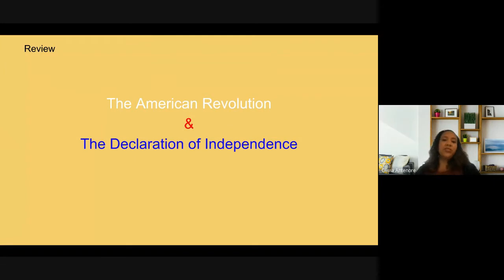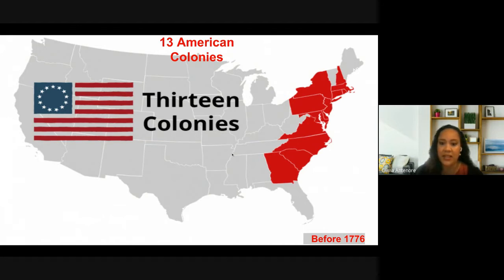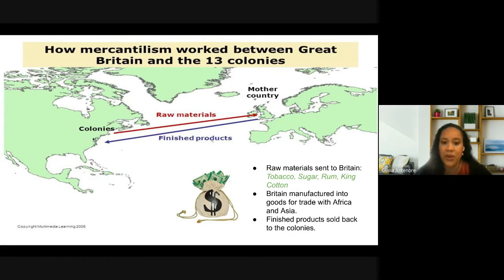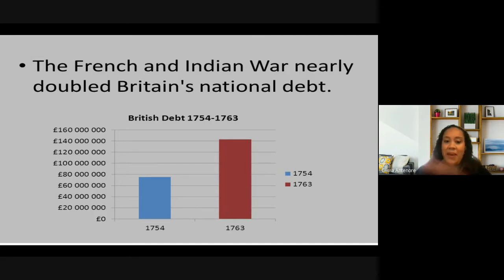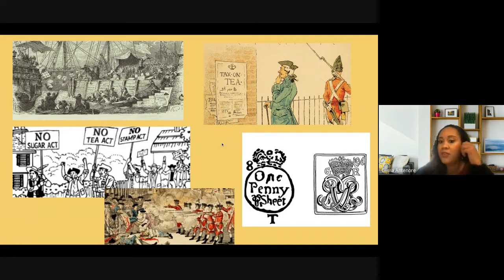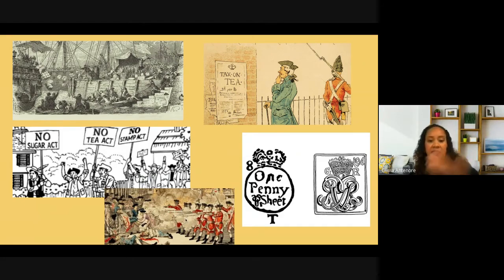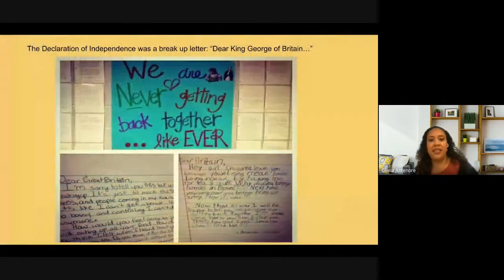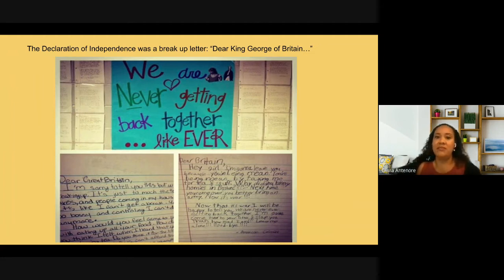English 3 Unit 1 Activity The British Perspective PowerPoint 2021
Live Lesson on October 5th, 2021.

Timestamps
History Review with Olivia Antenore: 0:00-11:40
Activity Directions: 11:40-23:36